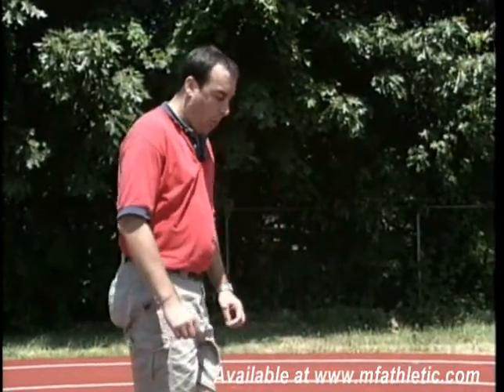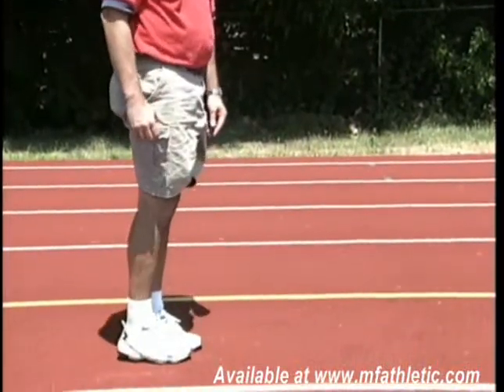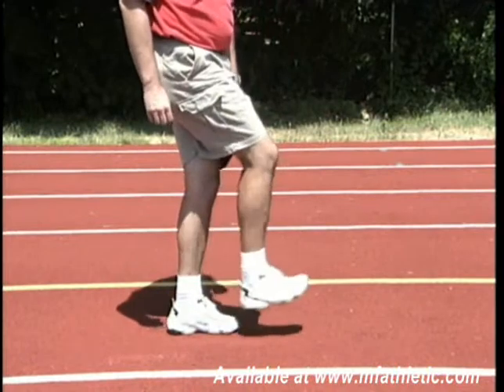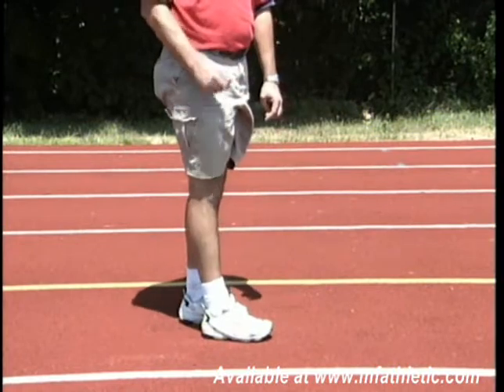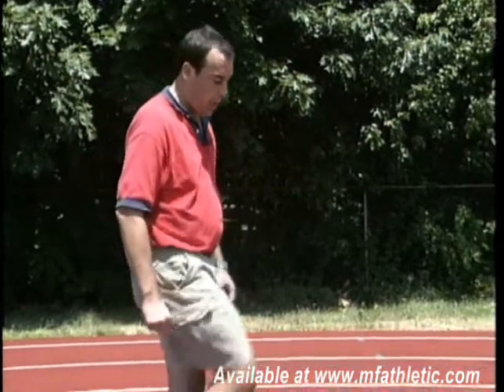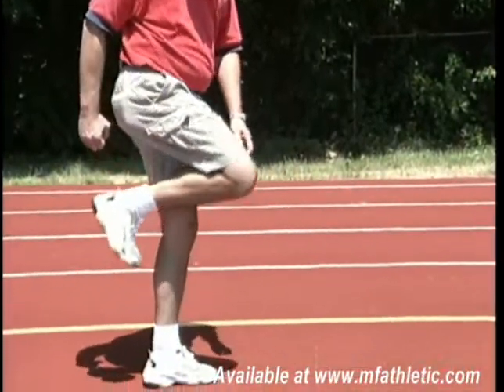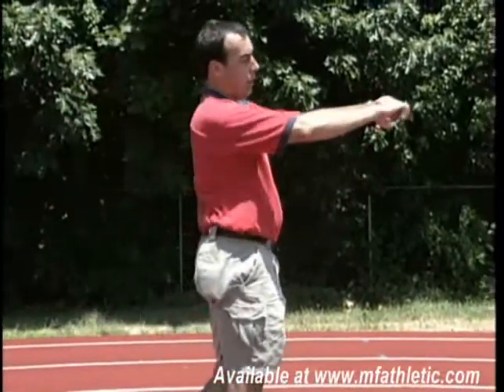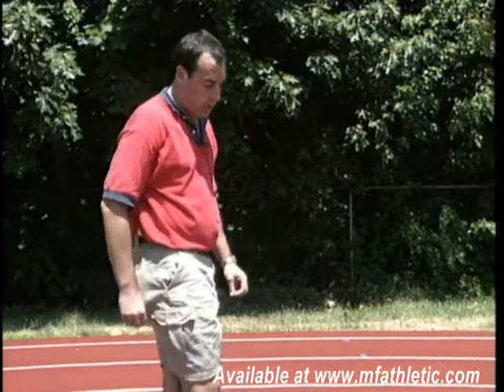Come to Triple Jump Practice